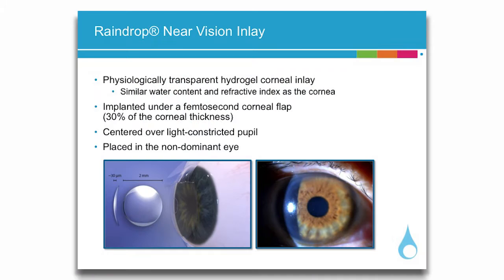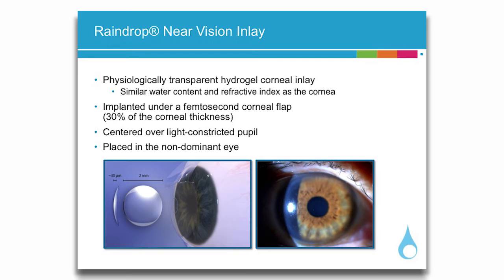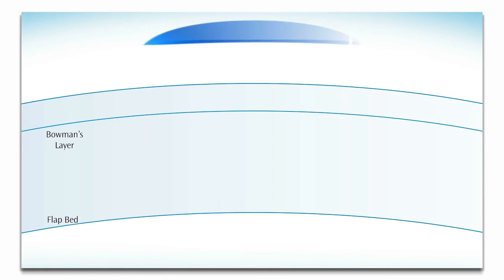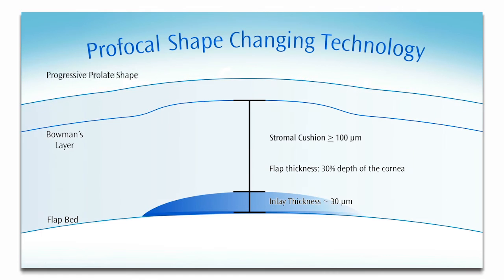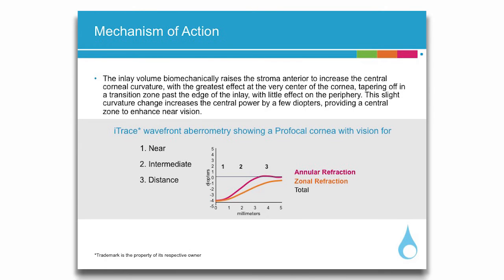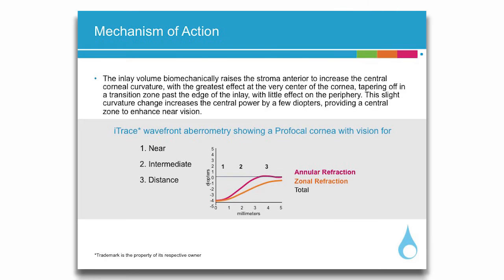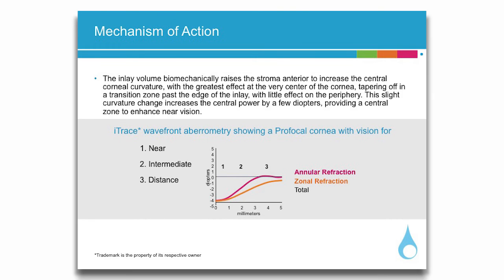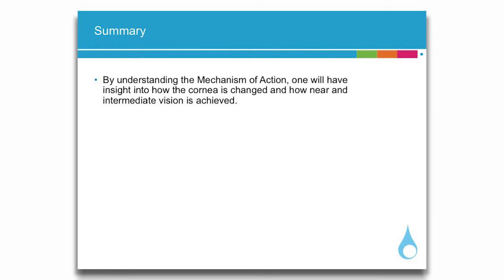Method of Action for the Raindrop Inlay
This video reviews how the Raindrop Inlay works and its protocol mechanism of action. For more information on Raindrop Near Vision Inlay

INDICATIONS FOR USE AND SUMMARY OF IMPORTANT INFORMATION FOR THE RAINDROP® NEAR VISION INLAY

CAUTION: Federal law restricts this device to sale by or on the order of a physician.

ATTENTION: Please see Professional Use Information and/or Patient Information Brochure for a complete list of Potential Risks, Warnings and Precautions.

INDICATIONS FOR USE: The Raindrop Near Vision Inlay is indicated for intrastromal implantation to improve near vision in the non-dominant eye of phakic, presbyopic patients, 41 to 65 years of age, who have manifest refractive spherical equivalent (MRSE) of +1.00 diopters (D) to -0.50 D with less than or equal to 0.75 D of refractive cylinder, who do not require correction for clear distance vision, but who do require near correction of +1.50 D to +2.50 D of reading add.

SUMMARY OF IMPORTANT INFORMATION
The Raindrop Near Vision Inlay may not eliminate the need for reading glasses.

Implantation of the Raindrop Near Vision Inlay has the potential to cause vision and eye symptoms; dry eyes; decreased vision; decreased contrast sensitivity; problems with the cornea, such as clouding, thinning, scarring, and inflammation; eye infection; increased eye pressure; and the need for another eye surgery, such as removal or replacement of the inlay, or other treatment.

You should not have the Raindrop Near Vision Inlay implanted if you have severe dry eye; have an active eye infection or active inflammation; have signs of corneal disease characterized by general thinning and cone-shaped protrusion in the center of the cornea (keratoconus) or keratoconus suspect; have abnormal features of the outer part of the eye (cornea) to be implanted; have active abnormal immune response (autoimmune) or connective tissue diseases; do not have enough corneal thickness to safely have the procedure performed; have a recent herpes eye infection or problems resulting from a previous infection; have uncontrolled buildup of high pressure in the eye (glaucoma); have uncontrolled high blood sugar (diabetes).

Before having the Raindrop Near Vision Inlay procedure you should have a complete eye examination and talk with your eye care provider about alternative treatments, potential benefits, complications, risks, healing time, and any other concerns you have about having the procedure.

IMPORTANT: For full safety information please click to view our Patient Information Brochure, Professional Use Information Brochure, Raindrop Near Vision Inlay Instructions for Use, Inlay Inserter Chuck Handle Instructions for Use, talk with your doctor, or call Raindrop Customer Support at 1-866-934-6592.